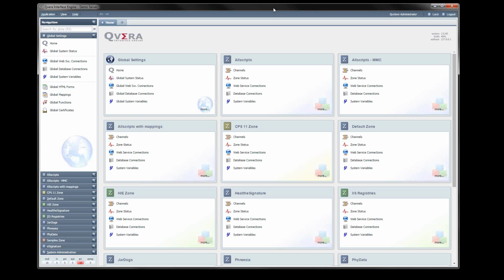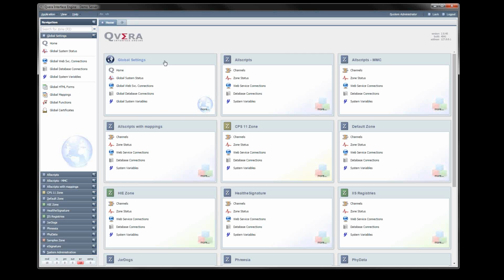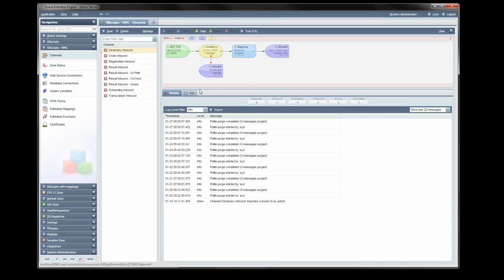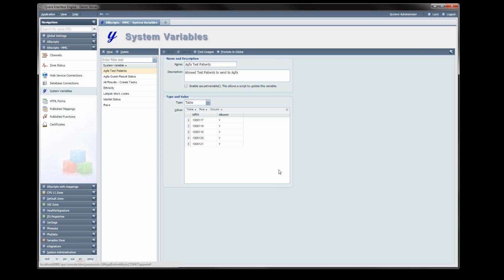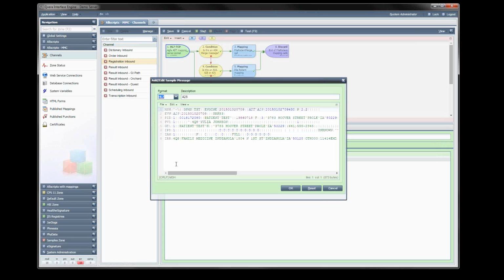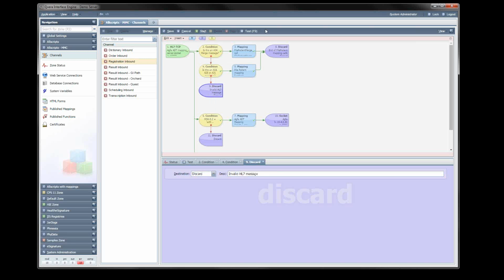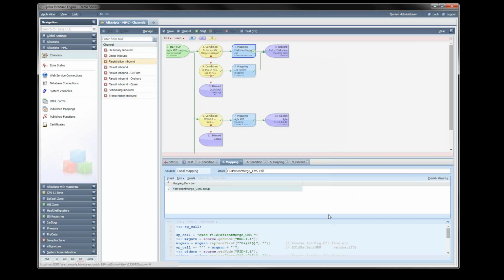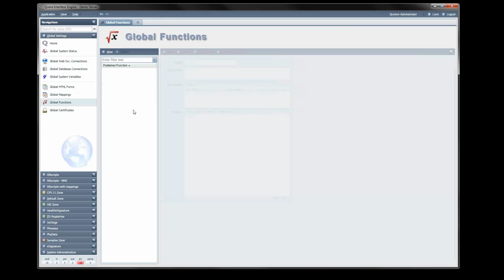EHRis / Qvera QIE Interface Demo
EHR Integration Services and Qvera provide a demonstration of the QIE interface for Electronic Health Records.